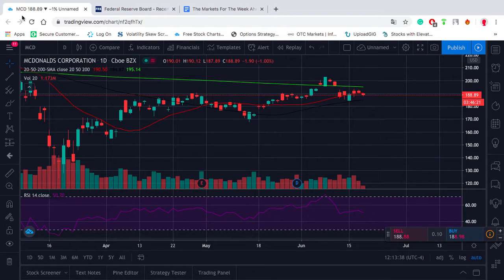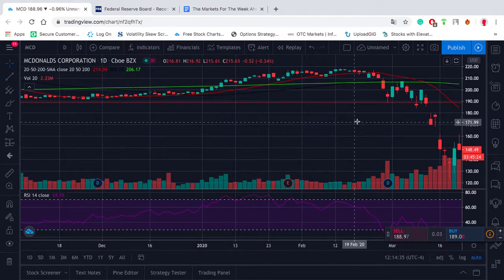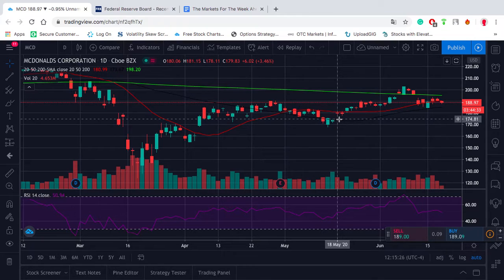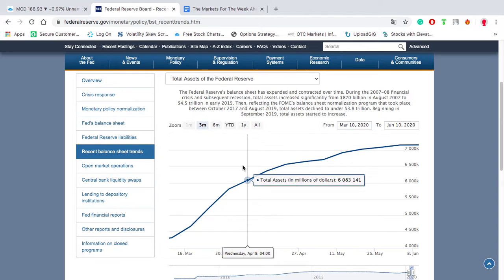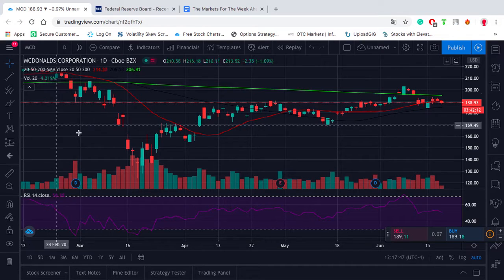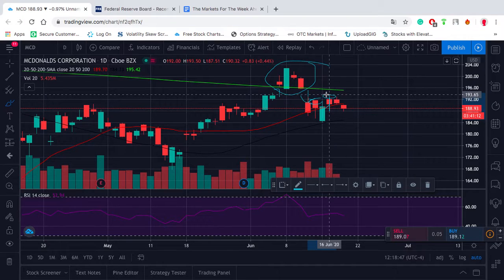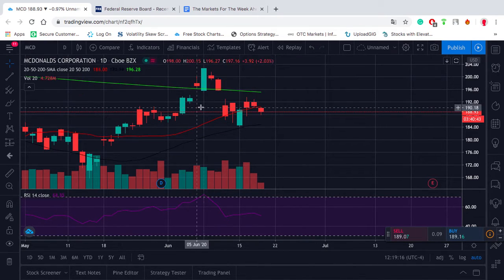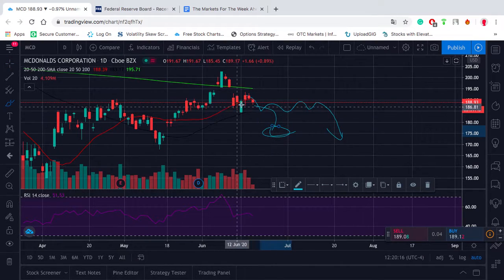MCD Opening Ratio Spread Options Trade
In the above video, Romil Patel goes over a back ratio spread and the technical and fundamental reasons as to why he liked the short side of MCD.

Alpha Action and Romil Patel are not responsible for any losses faced by following the above opinion.